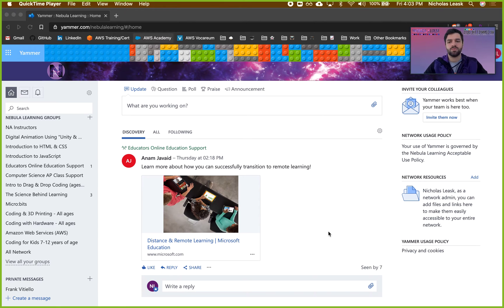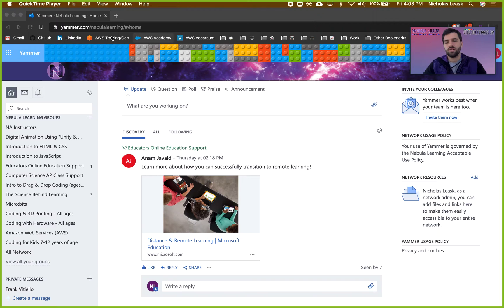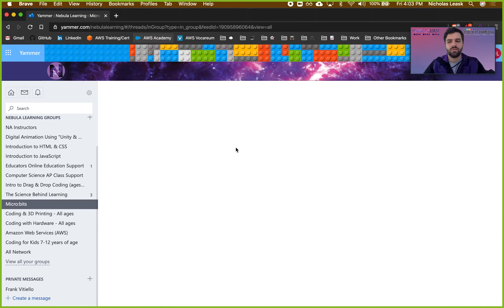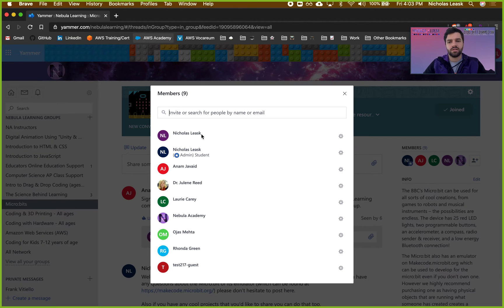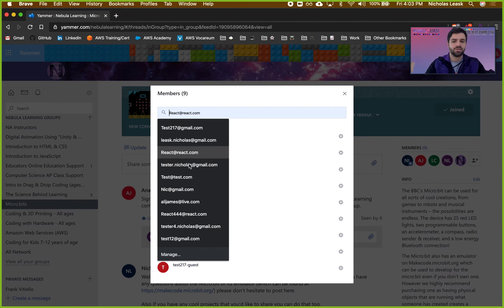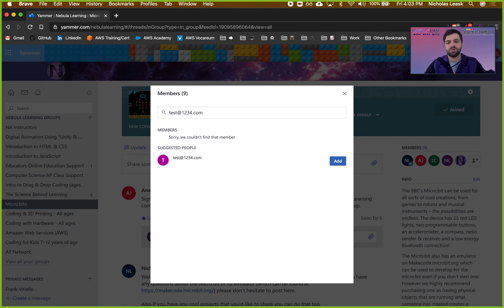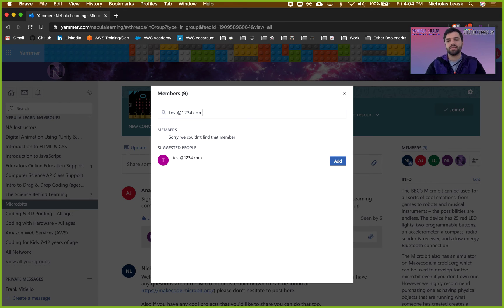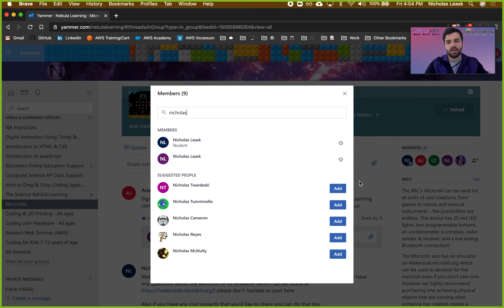Adding users to Yammer Community or Group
In this video Nic from Nebula Academy (NebulaAcademy.com) informs users on how to add other users to a Yammer community.